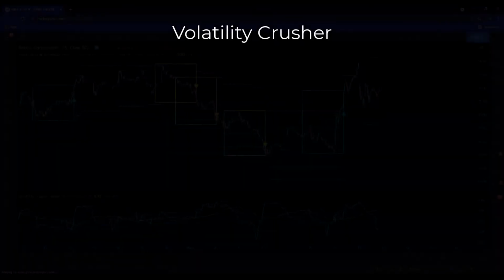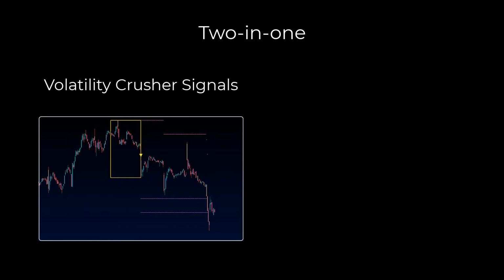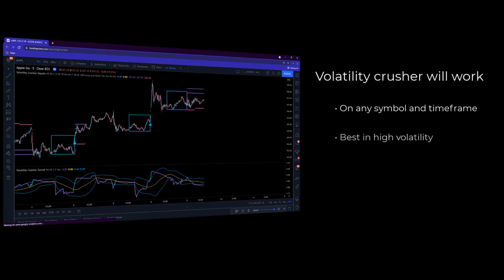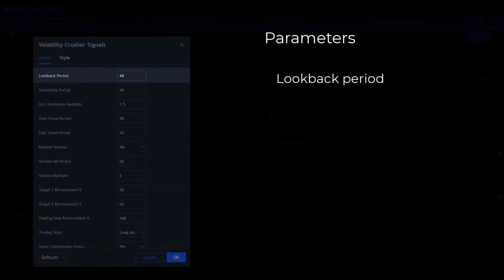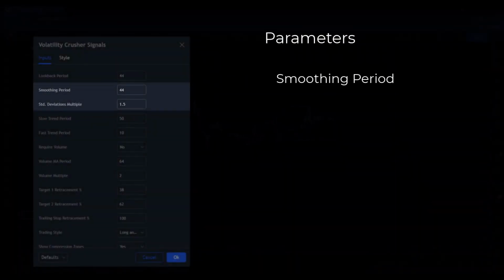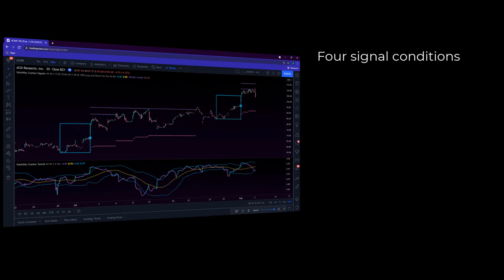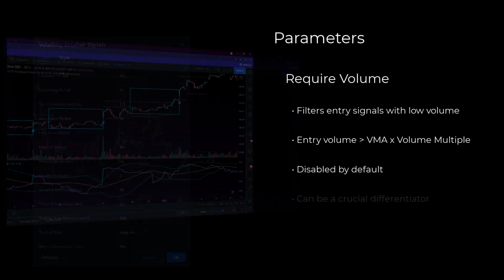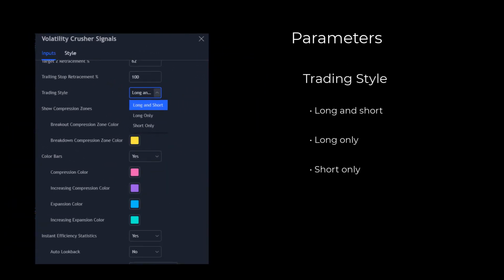➡️Volatility Crusher Trading Indicator Overview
The Volatility Crusher Trading Indicator Overview video offers a comprehensive explanation of the key components of this powerful volatility breakout signals indicator. Gain valuable insights into its functionality and inclusive features through real-world chart examples. This versatile tool provides significant advantages for futures, forex, stocks, and cryptocurrency trading. Harness its full potential by leveraging instruments that exhibit volatility.

Currently available for the TradingView, MotiveWave, MT4 and Ninjatrader platforms with Thinkorswim and TradeStation coming soon.